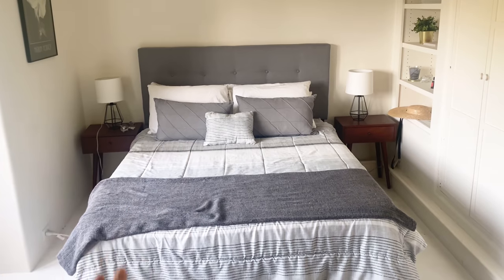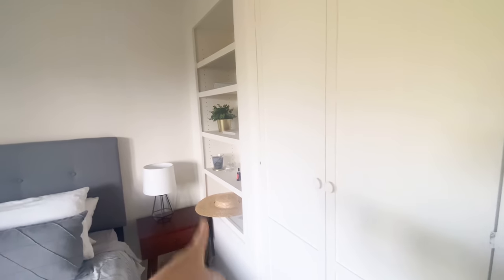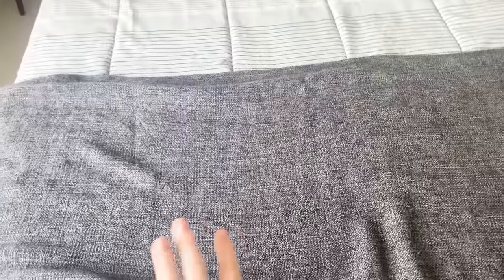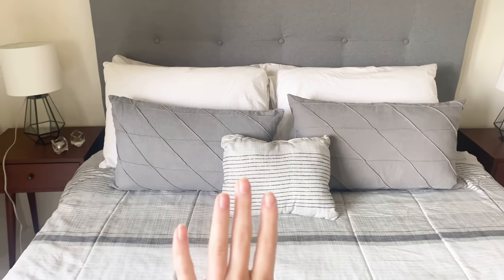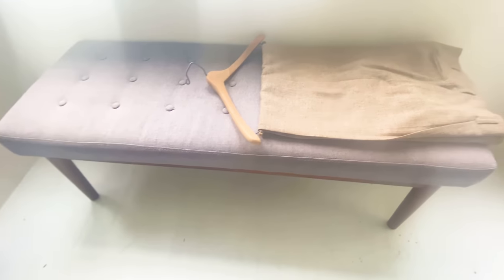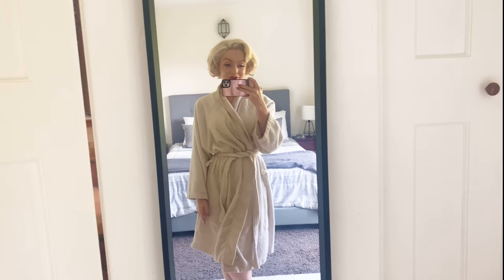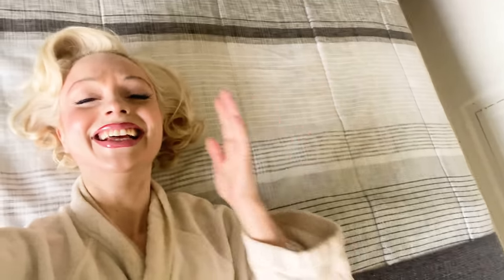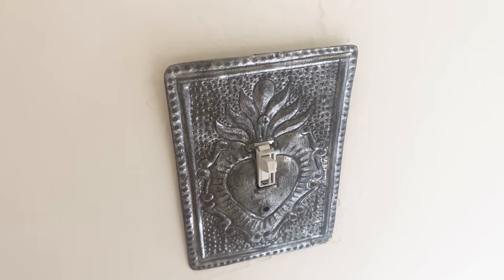MARILYN MONROE HOUSE TOUR!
Hello Angels! :)

I hope you're having a fabulous day!

Famous Birthdays Q&A

Hugs, kisses & a whole lotta love,

Jasmine

xx
X